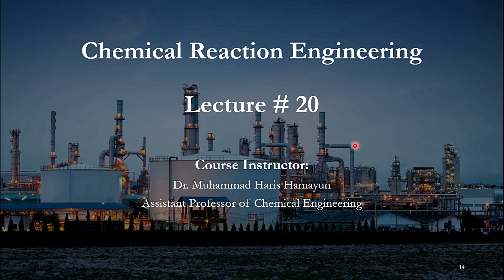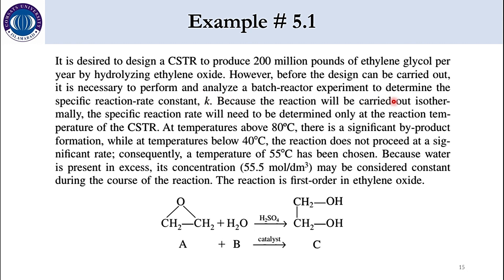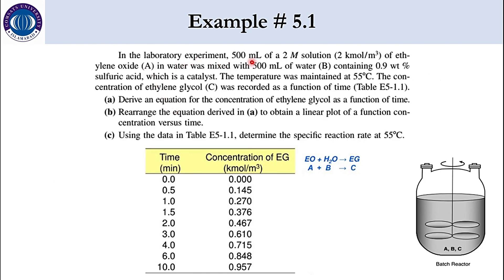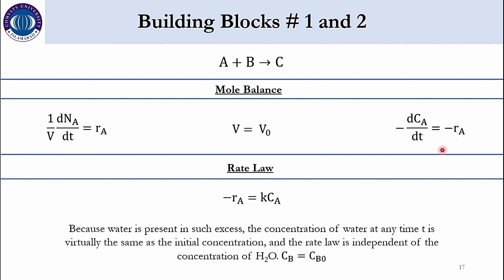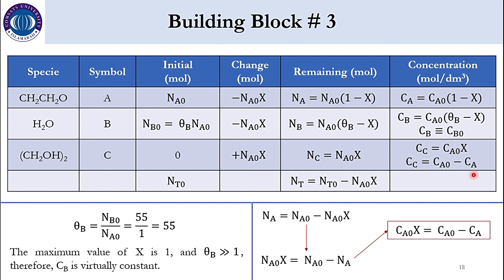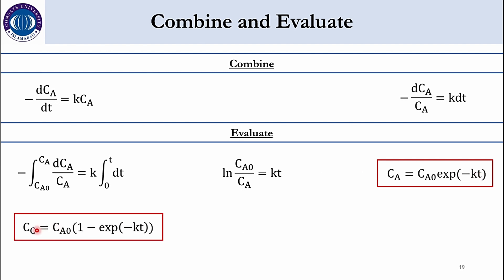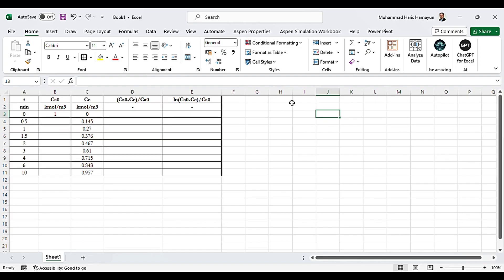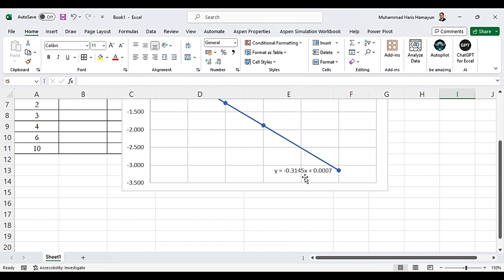Isothermal Batch Reactor Design Numerical - Chapter-5 on Chemical Reaction Engineering - Lecture-20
Chem Engg and Aspen channel has brought another exciting video for its valuable viewers. In this lecture (Lecture # 20), the following aspects from the book: "Elements of Chemical Reaction Engineering by H. Scott Fogler" are covered,

Chapter # 5: Isothermal Design

Topic: Batch Reactors

Example # 5.1

a. Derivation of equation by using algorithm
b. Rearrangement of equation to prepare equation for linear plot
c. Estimation of specific reaction rate constant

Also, click on the bell icon to get all updates related to this channel. We are very thankful for your continuous support. Keep Supporting.

0:00 Problem Statement
3:56 Algorithm and Solution
9:53 Excel Part